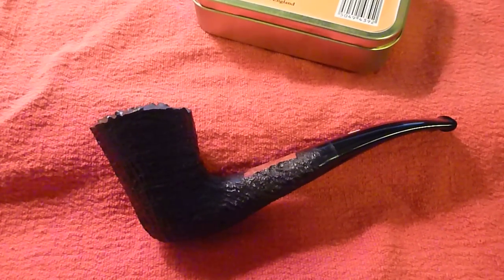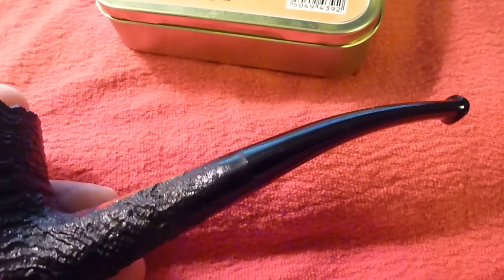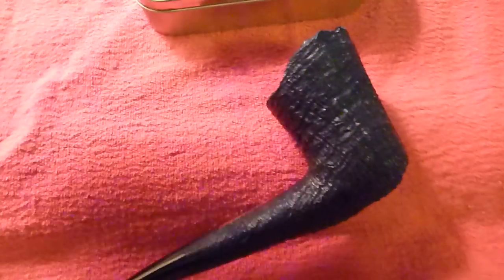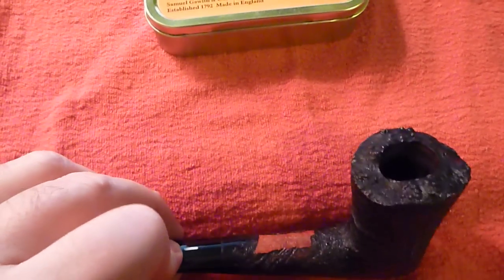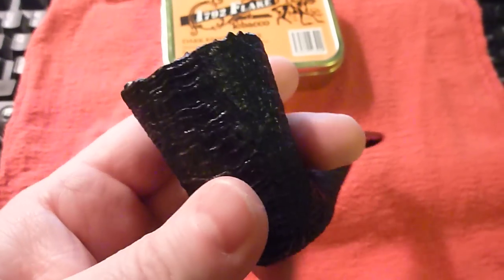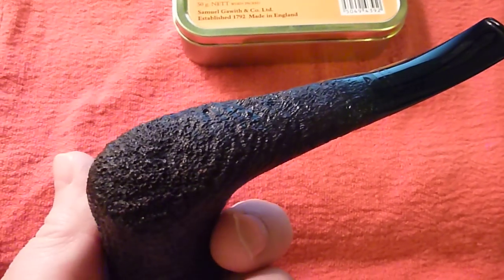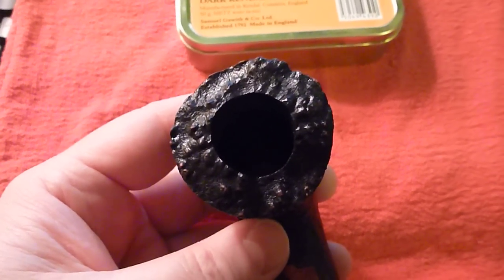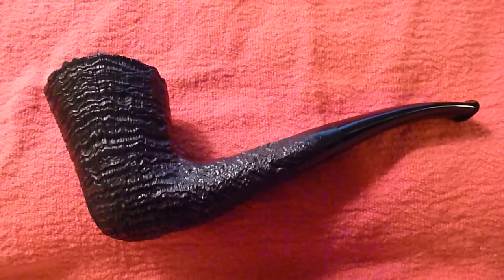CLOSE-UP: Castello Old Antiquari Dublin pipe!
I am doing a series of close up videos in HD of my pipe collection one at a time. I hope you find this interesting.